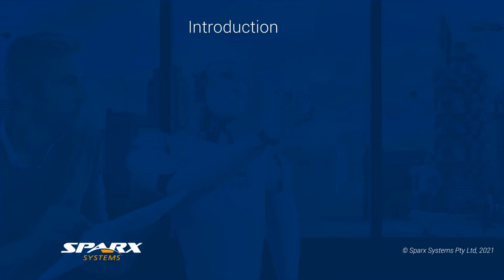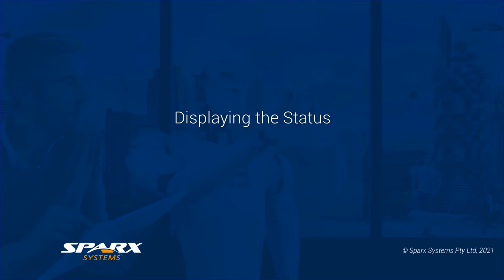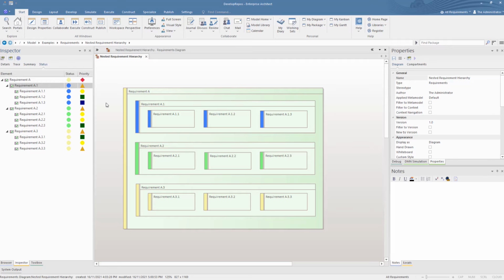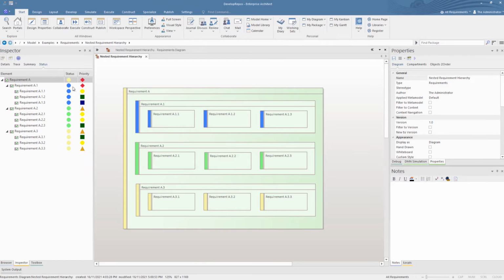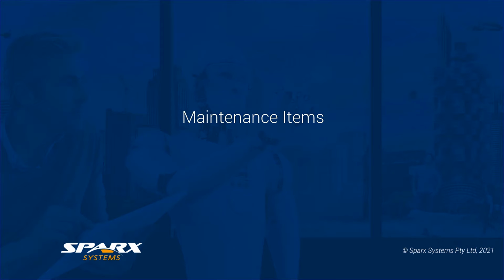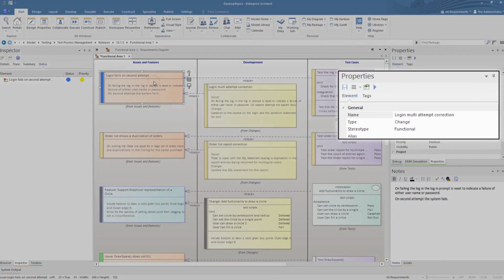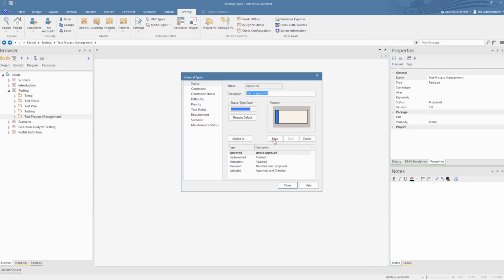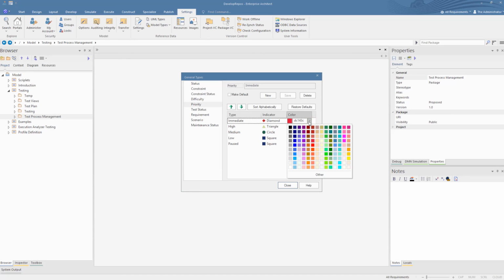Inspector Status in Enterprise Architect 16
The new Inspector Status Tab, in version 16 of Enterprise Architect, provides you with a quick outline for reviewing the status and priority of all the requirement and maintenance elements in a diagram. This triage tool helps you to focus on what is most important - right now.